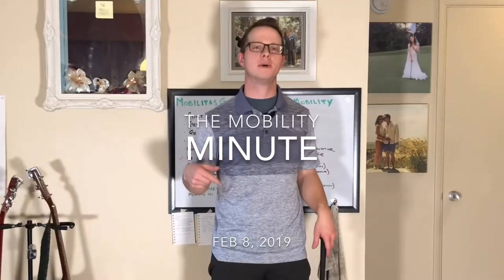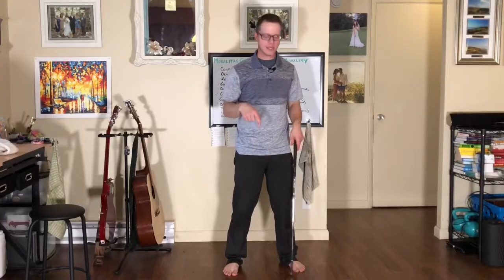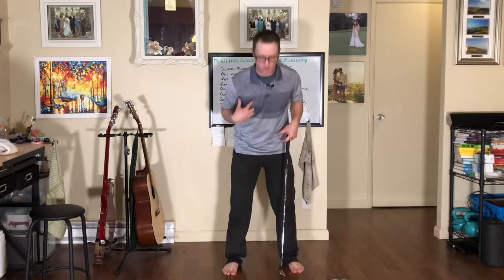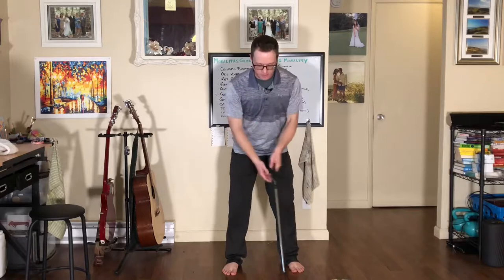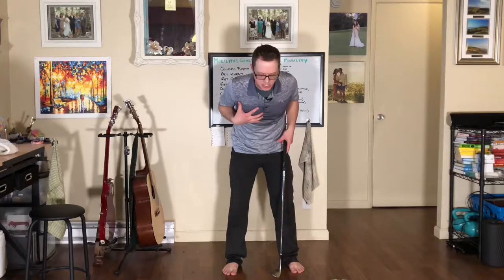The Mobility Minute: 2/8/2019 - GOLF, A GAME PLAYED BENT OVER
🔊GOLF, A GAME PLAYED BENT OVER🔊
Do you bend down to pick things up? Of course you do! You’re a human! Bending over is built into our DNA 🧬 .
The HIP HINGE is so important for the golf swing. Golf is a game played bent over which makes the demands of a golf swing unique.
This also causes problems for the swing if its missing
Poor hip and Thoracic mobility limited hip hinge which causes LOSS OF POWER
Try this drill to improve your hip hinge in just a few seconds
If you want your chance to be trained by one of the countries best Golf Performance Coaches and the creator of Mobilitas Golf, for FREE, now is your chance. .
Every friend you tag is a chance to win!
🎉GRAND PRIZE = Private Coaching, Power Bands, and Tickets to Seattle or Portland Golf Shows for 4 people
🎉1st PRIZE = Power Bands and Tickets to Seattle or Portland Golf Show for 4
🎉2nd PRIZE = Tickets to Seattle or Portland Golf Show for 4 .